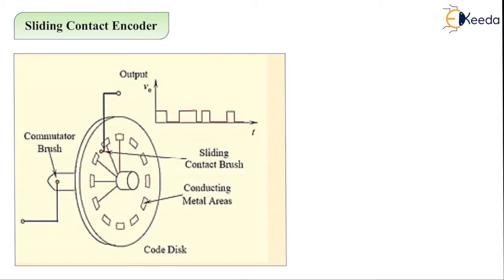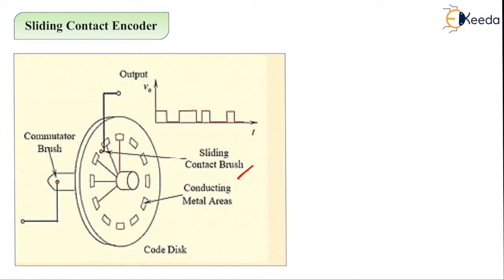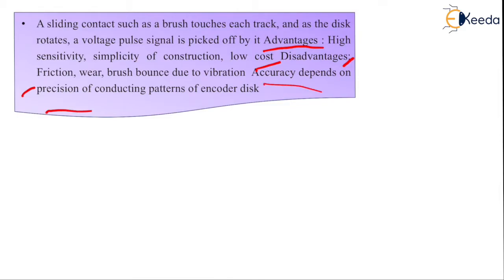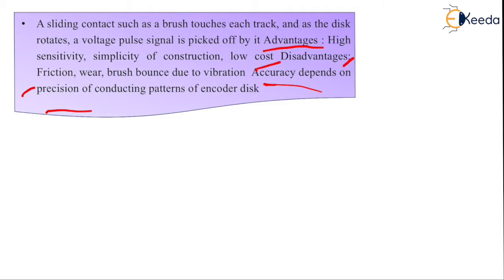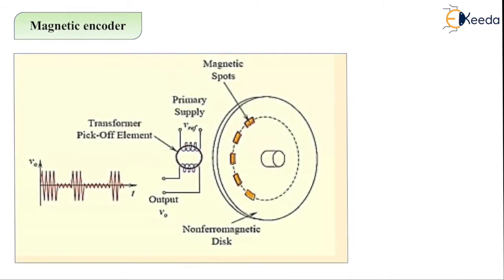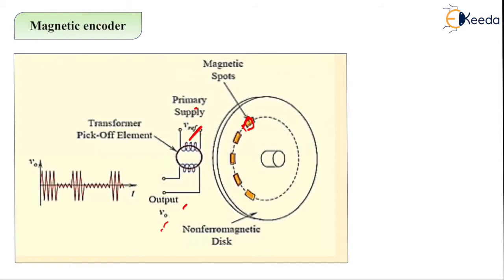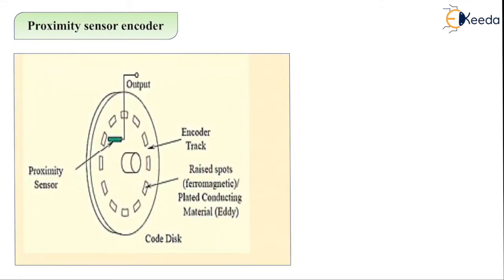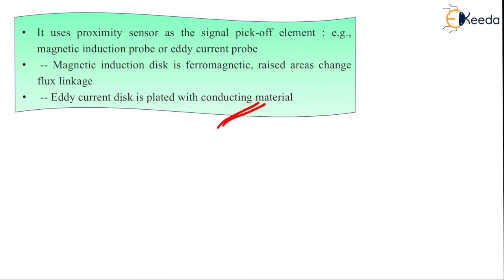Sliding Contact Encoder